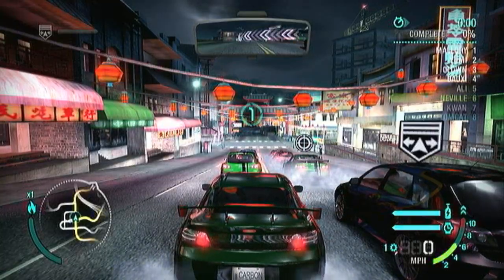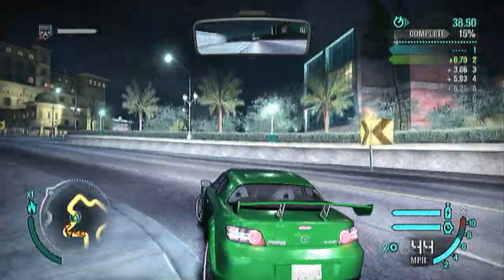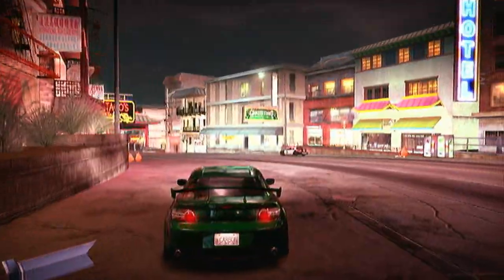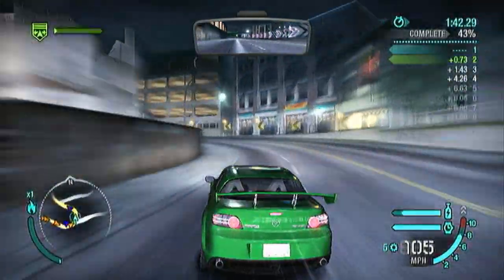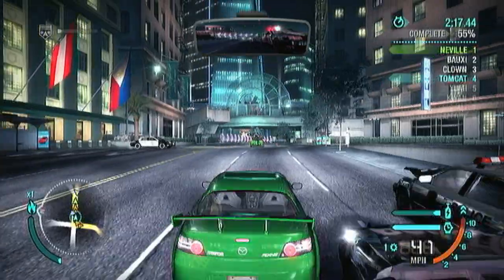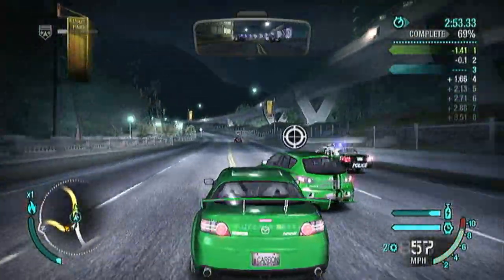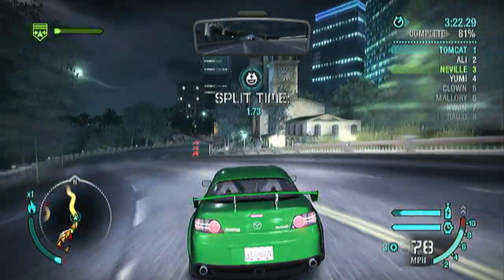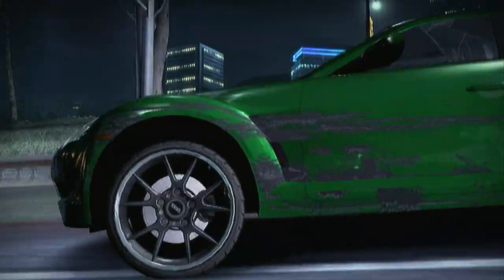Need For Speed Carbon Downtown Sprint Race + Cop Chase in Mazda RX8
Read Below